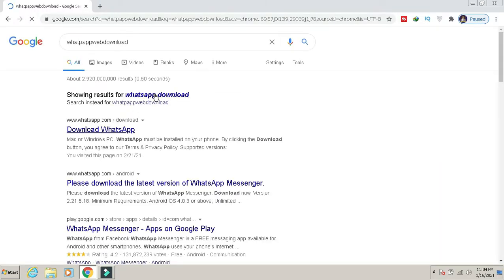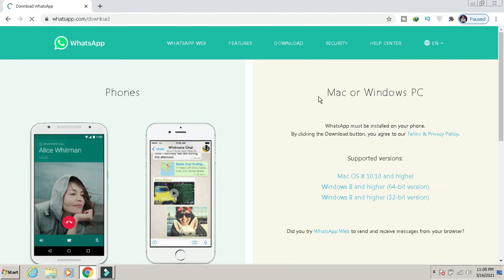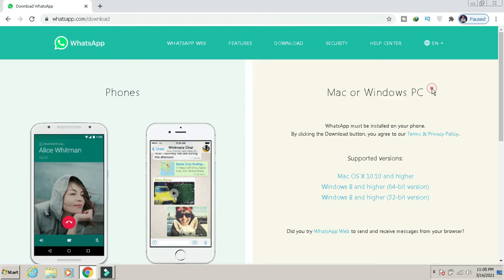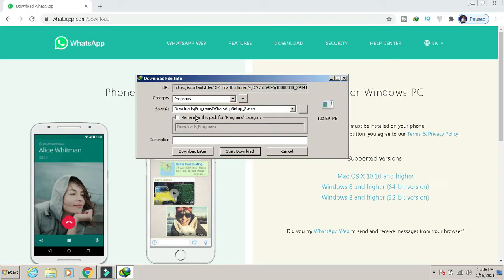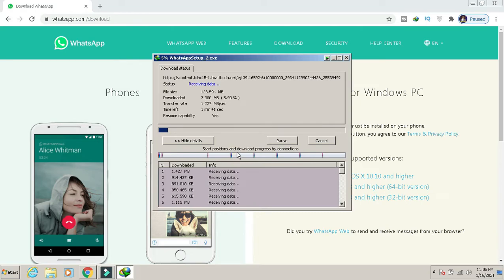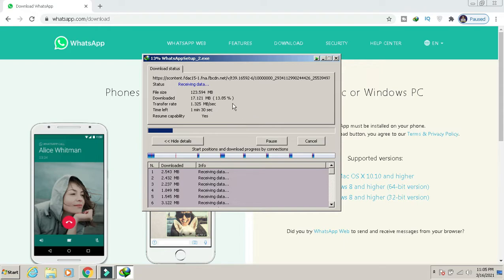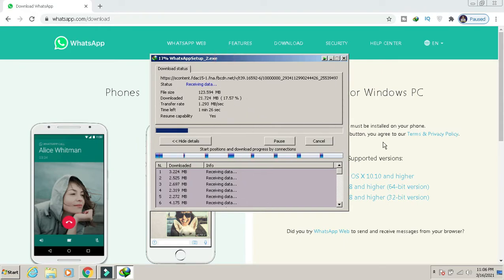How to download Whatp's App For Computer Laptop Or PC FREE